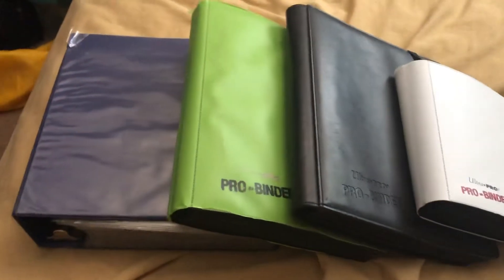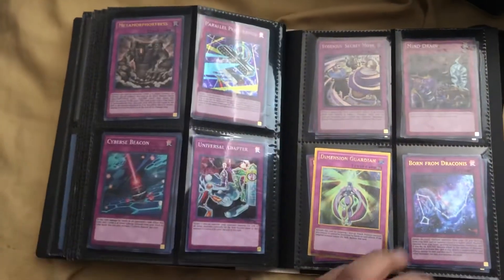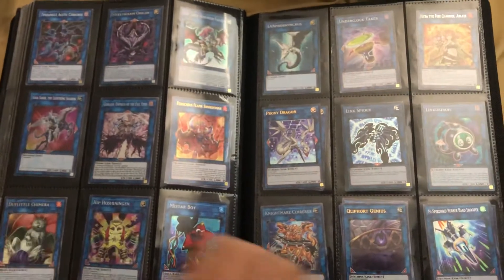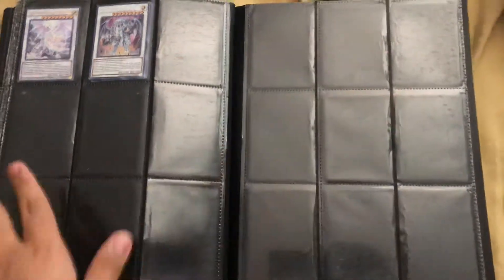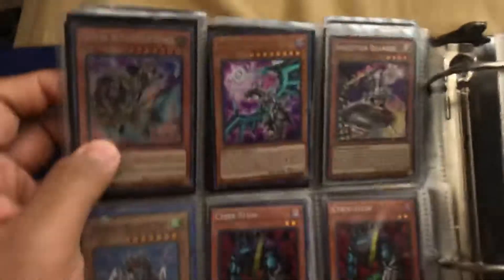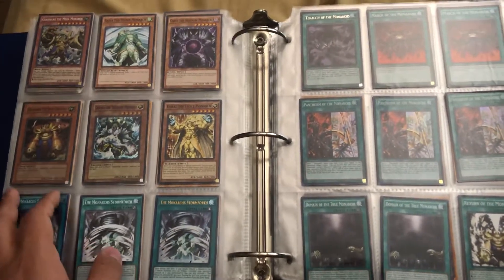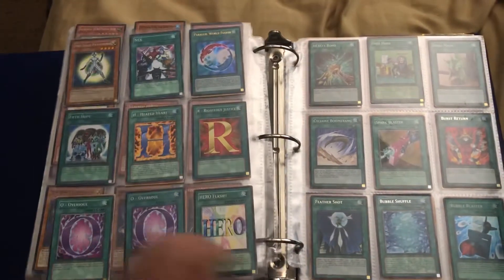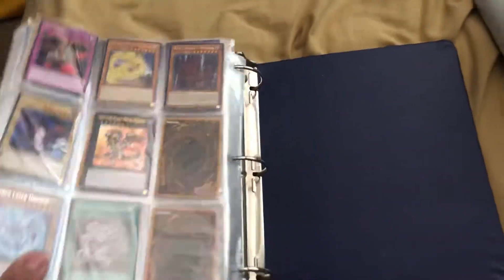Yu-Gi-Oh! Trade Binder for July 2020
Here's my updated trade binder. These are cards that I'm willing to trade.

Make me an offer or check out some of the cards on my wants list below:

Monsters:
  -Red Eyes B Dragon (BPT)
  -Gaia the Fierce Knight (LOB)
  -Millennium Eyes Illusionist x2
  -Magician of Chaos
  -Harpie Perfumer
  -Harpie Channeler (LTGY)
  -Ultimate Conductor Tyranno
  -Petiteranodon
  -Souleating Oviraptor
  -Animadorned Archosaur
  -Cyber Dragon (CT03)
  -Destrudo (OP07) x2
  -Starliege Seyfert x2
  -Chocolate Magician Girl (secret) x3
  -Blue Eyes Alternative White Dragon (secret) x2
  -Paladin Oracle Mahad (secret)
  -Magicians’ Soul x3
  -Tenyi Spirit - Adhara
  -Immortal Phoenix Gearfried
  -Salamangreat Jack Jaguar (super)
  -Master Peace the True Dracoslaying King x2
  -Nephthys Core

Extra Deck Monsters:
  -Destruction Dragon (secret)
  -Mekk Knight Crusadia Avramax
  -Black Luster Soldier - Soldier of Chaos
  -Salamangreat Sunlight Wolf (OTS) x3
  -Millennium-Eyes Restrict (secret) x3

Spells:
  -Pot of Greeds
  -Eye of Timaeus (secret) x2
  -Dragon Shrine (LCKC) x2
  -Dragonic Diagram
  -Soul Servant
  -Domain of the True Monarchs

Traps:
  -Skill Drain
  -Magicians Combination x2
  -Dimensional Barrier (secret) x2
  -True King’s Retun x2
  -Monarch’s Erupt

I'm mostly looking for Old School Secret Rares & willing to look at binders to find any hidden gems :)